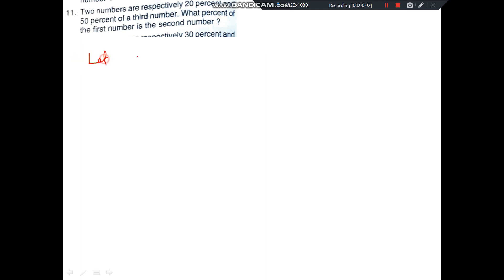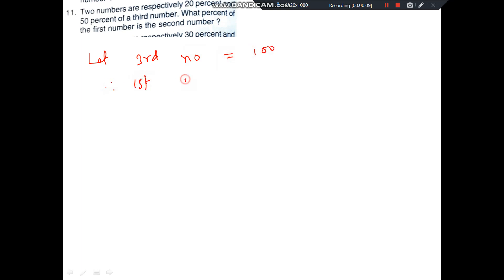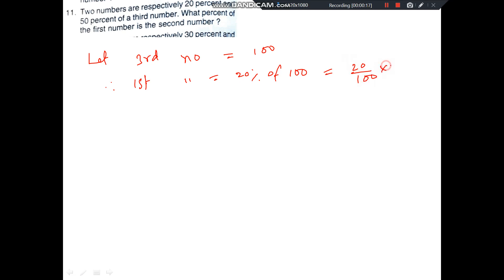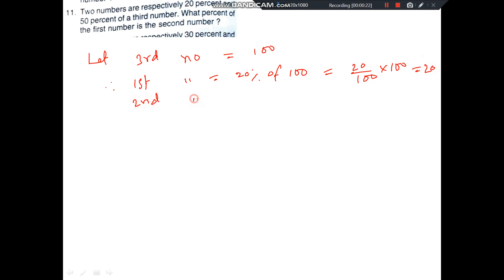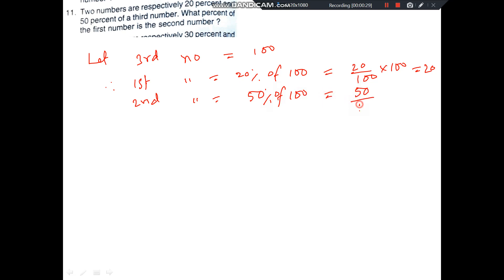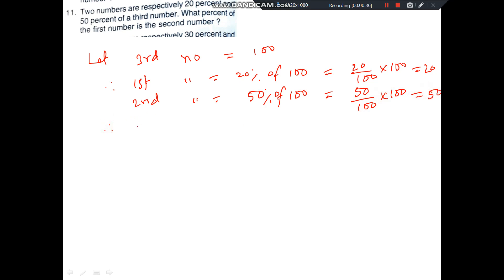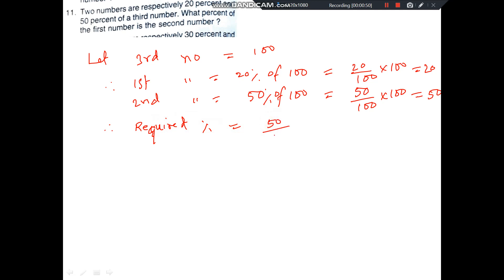7B 11 PERCENTAGE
7B  11  PERCENTAGE